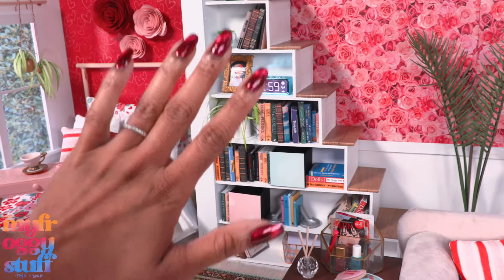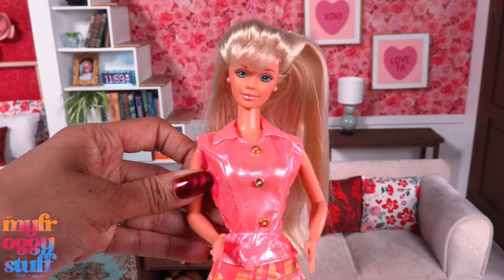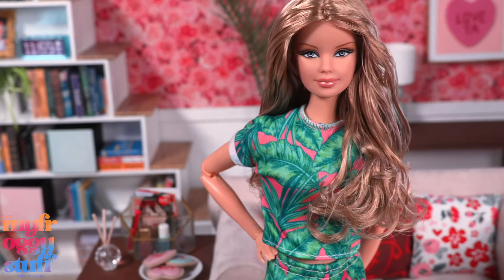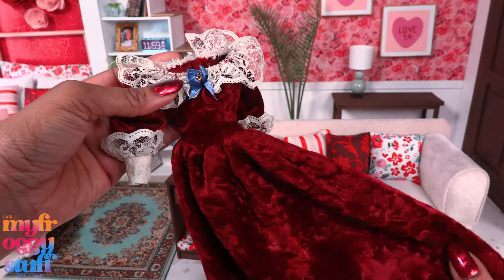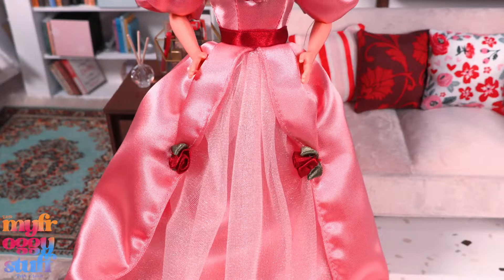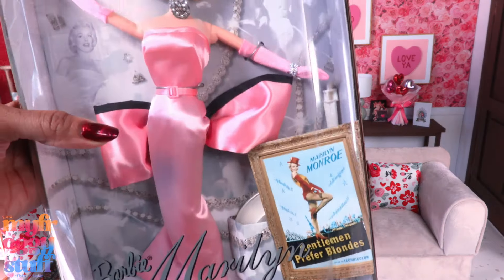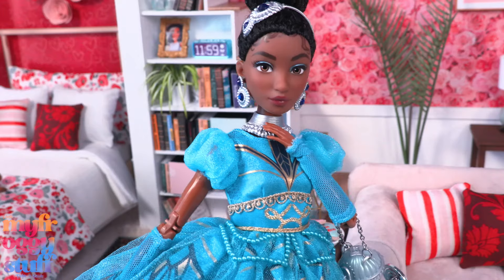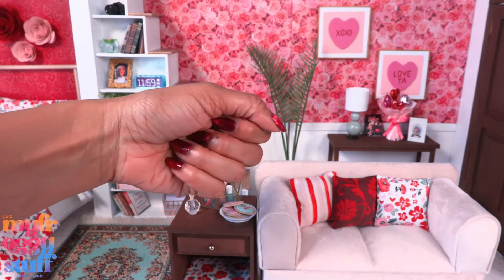Let’s Try on Vintage Valentine's Day Barbie Dresses | Does the Fit Fit Plus DIY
By Request:  I found vintage Barbies at the Antique Mall and we are trying their dresses on in a New Episode of Does the Fit Fit: Valentine’s Day Edition ! Plus, Let’s DIY a miniature balloon bouquet using stickers and wire from doll packaging, just in time for Valentine’s Day 💕 Join us for an ALL NEW video on YouTube at MyFroggyStuff.